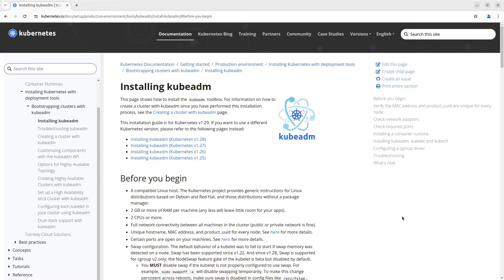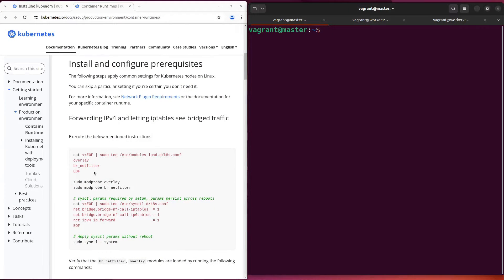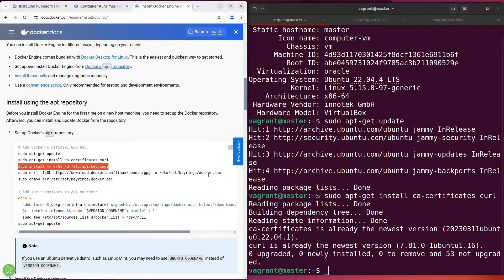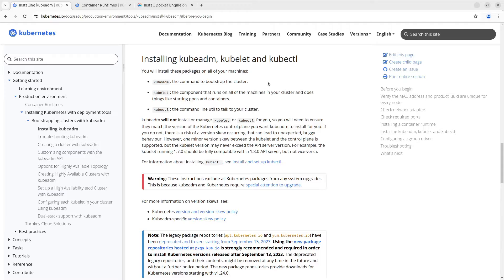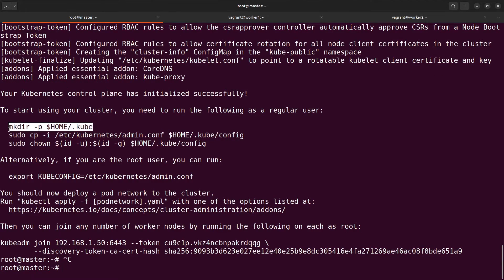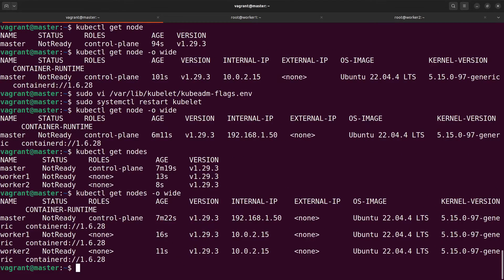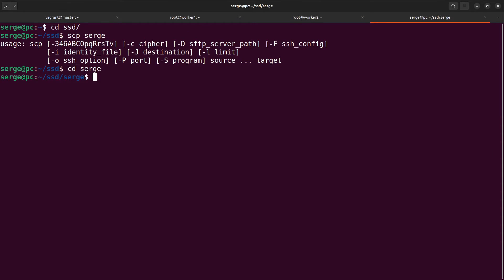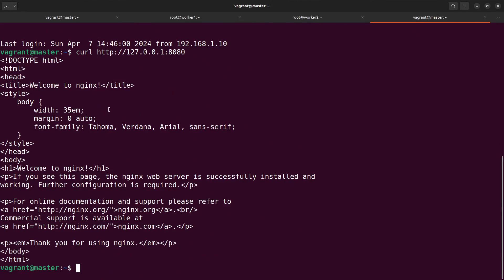Kubernetes tutorial: How to install a cluster on Ubuntu with kubeadm?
Start learning Kubernetes with my useful tutorial on installing a cluster on Ubuntu with kubeadm. In this step-by-step guide, I'll walk you through the process of setting up a Kubernetes cluster on Ubuntu, leveraging the simplicity and efficiency of kubeadm. Whether you're a beginner eager to dive into container orchestration or an experienced user looking to expand your skills, this tutorial provides clear instructions and practical demonstrations to help you get your Kubernetes cluster up.

Discover the ease of deploying a Kubernetes cluster on Ubuntu with kubeadm in my in-depth video tutorial. From installing the necessary dependencies to initializing the cluster and joining nodes, I cover every aspect of the setup process. Don't miss out on this opportunity to level up your Kubernetes expertise!